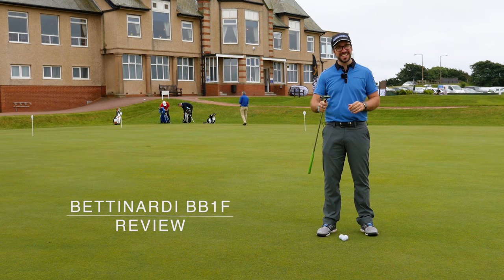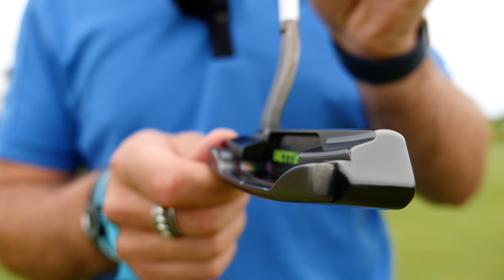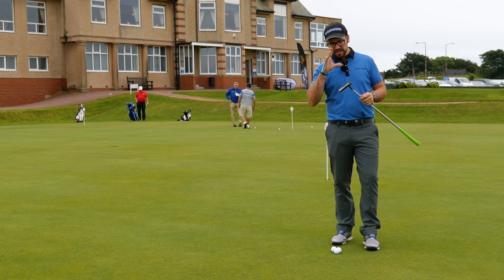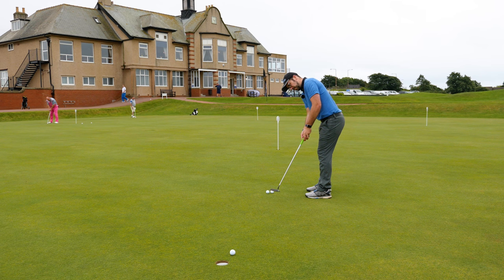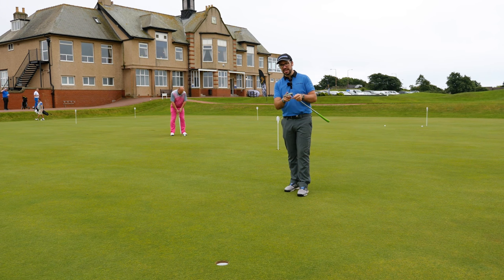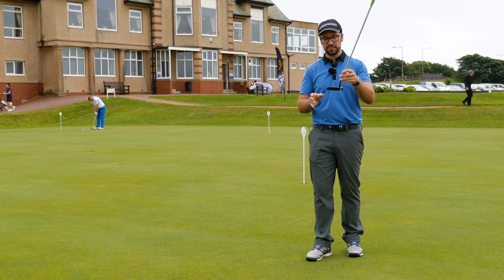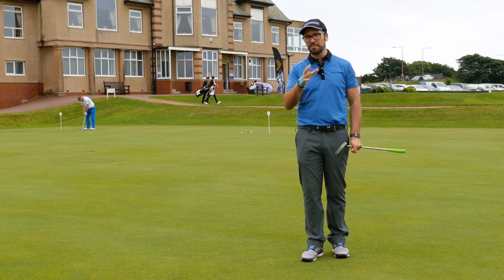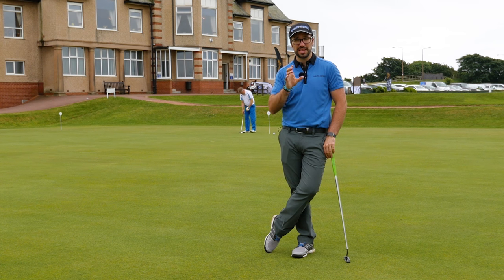Bettinardi BB1F Putter Review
In this video we look at the Bettinardi BB1F Putter.